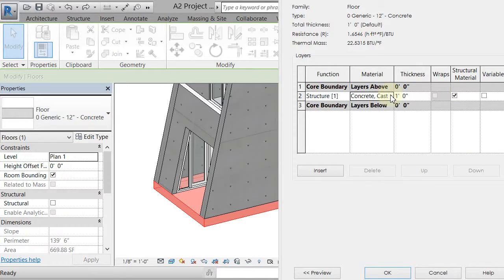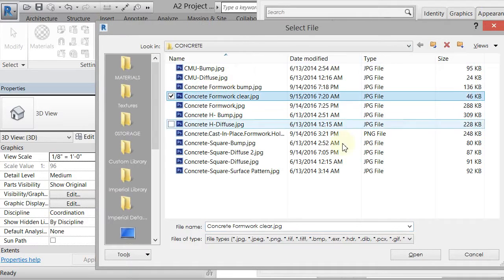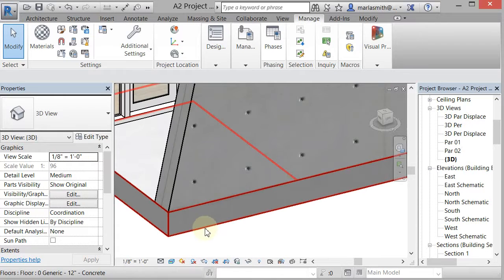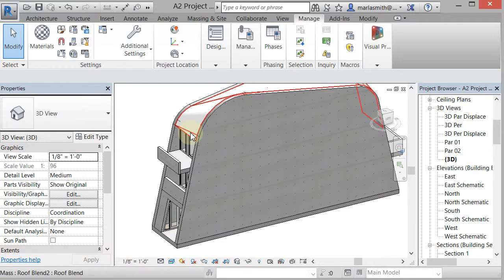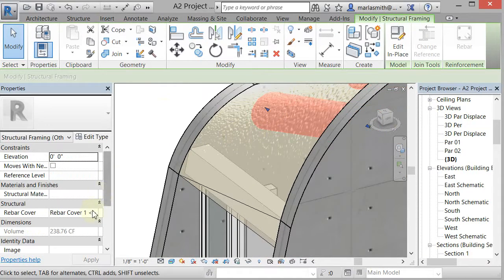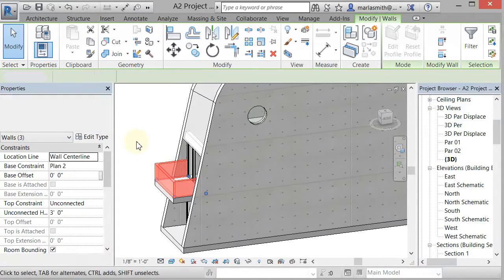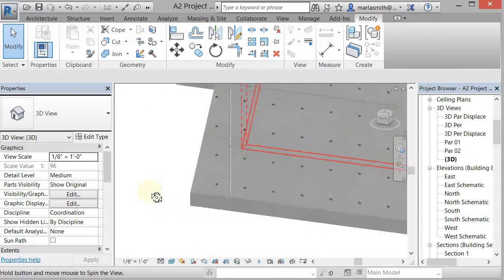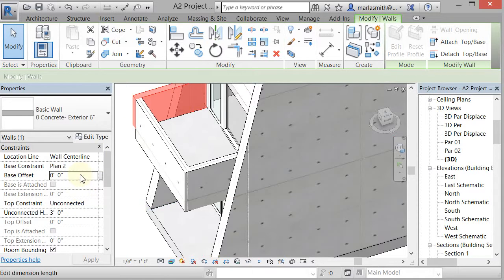Revit Material Wall Part 3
Update material on slanted wall
Duplicate 12" concrete formwork wall and  make a 6" wall